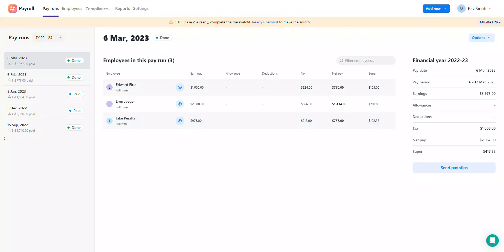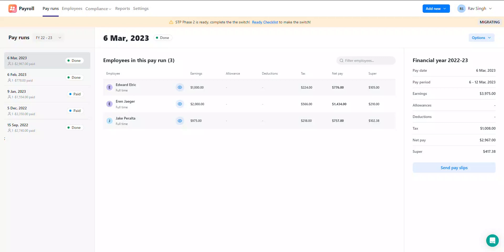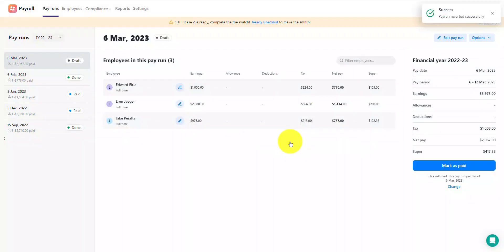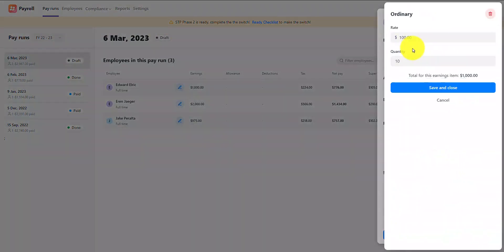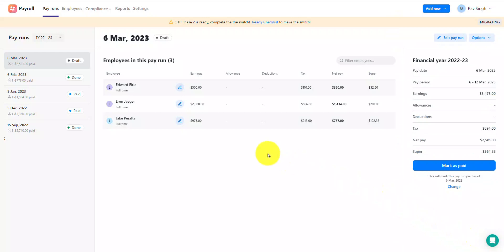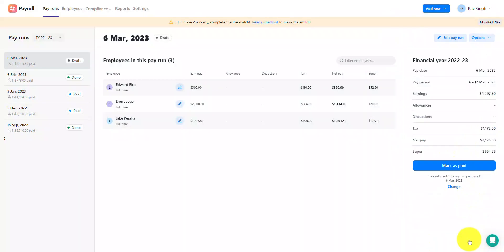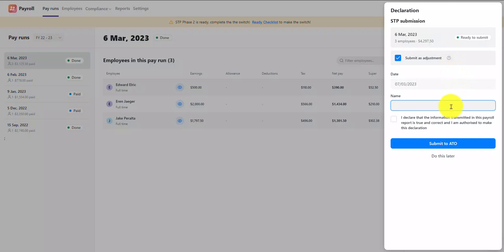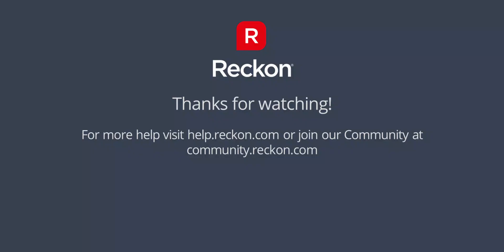Editing an existing pay run & sending an Update Event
Reckon Payroll - Editing an existing pay run and sending an Update Event

This video will give you an overview on how to edit an existing pay run that you have created in Reckon Payroll to correct any mistakes and also send through an Update Event via Single Touch Payroll (STP) submission.